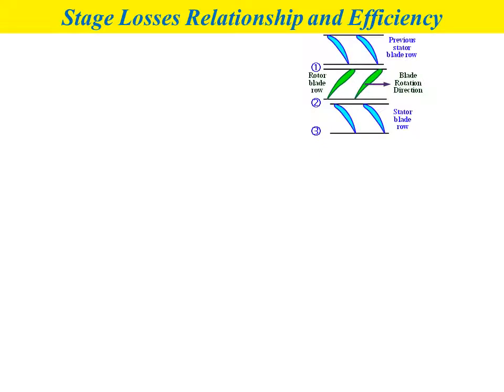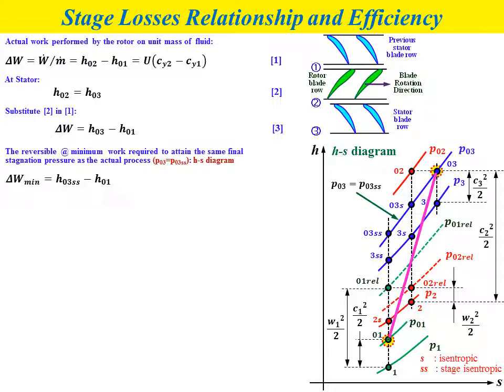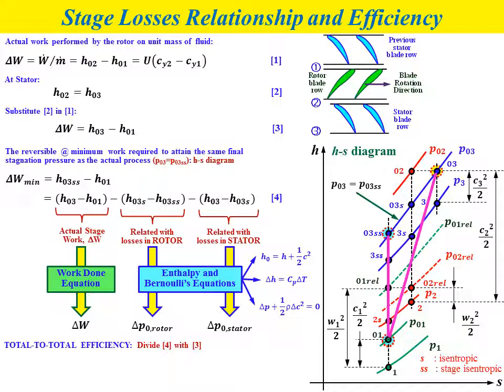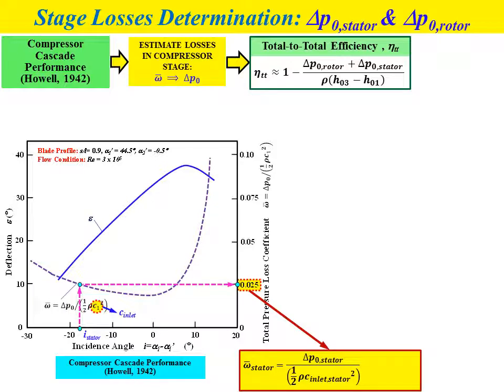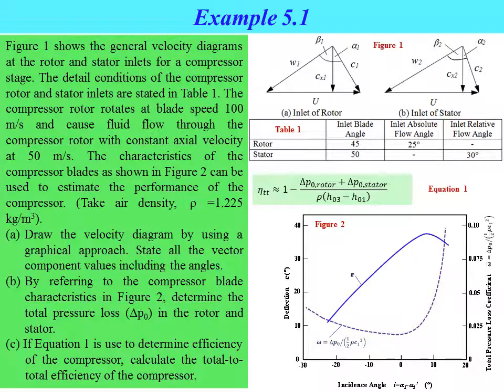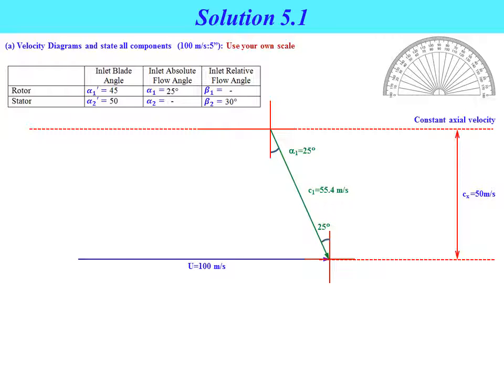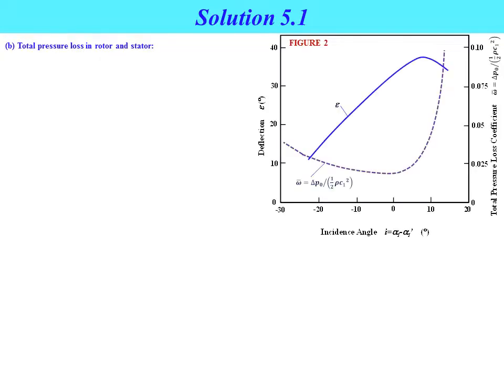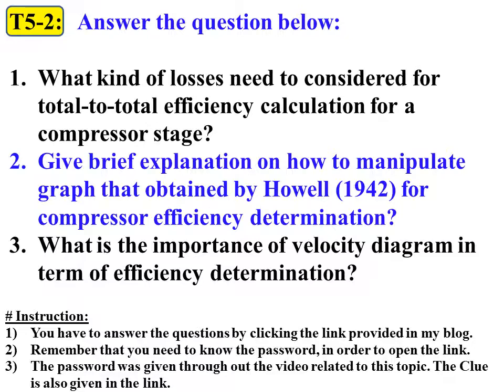TM LEC #29: CHAPTER 05 AXIAL COMPRESSOR PART 2